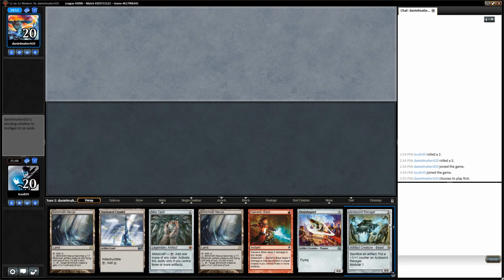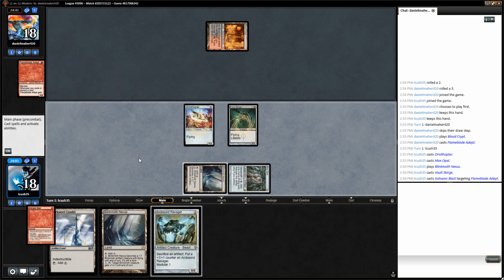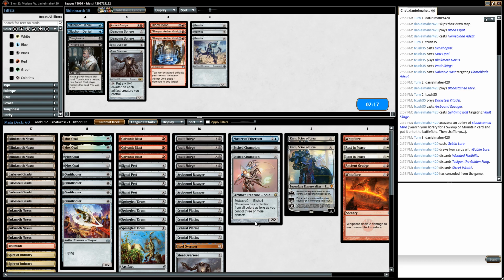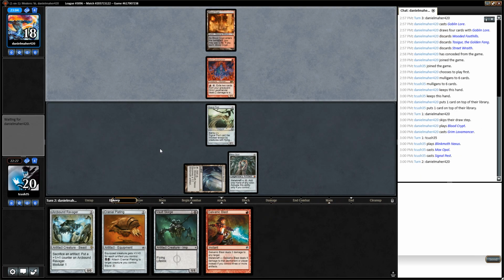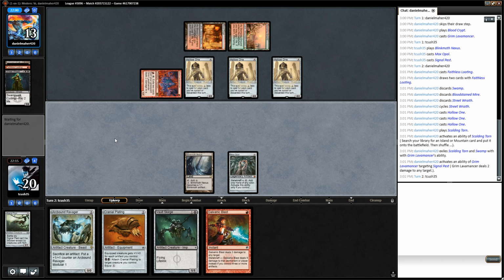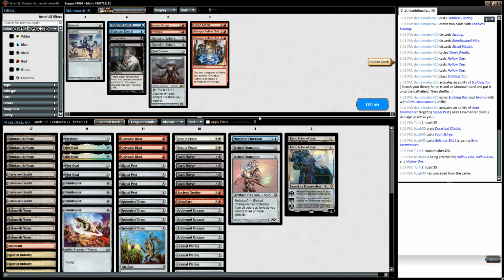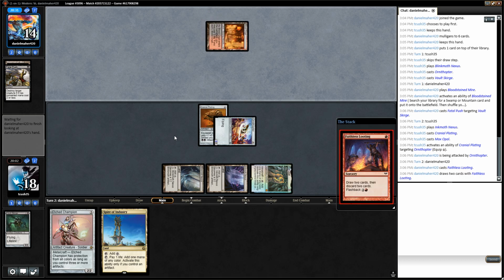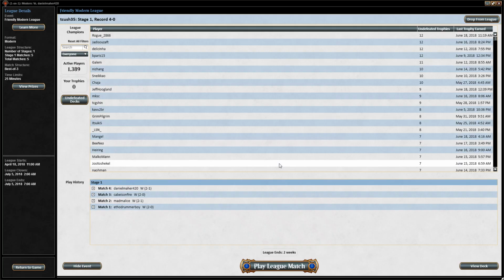Affinity League 25 Match 4 BR Hollow One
MTGO Affinity League 25 - featuring two matchups I haven't been in online yet!